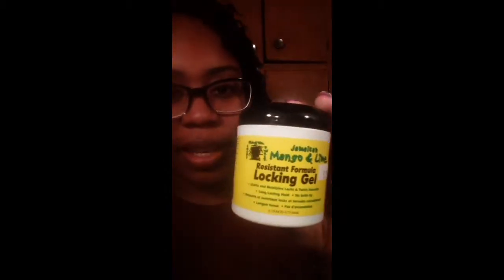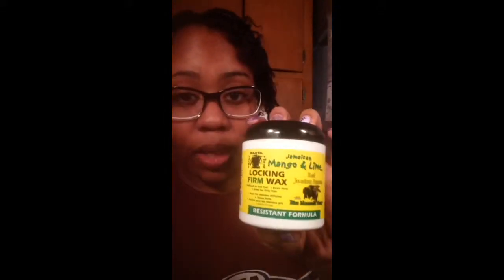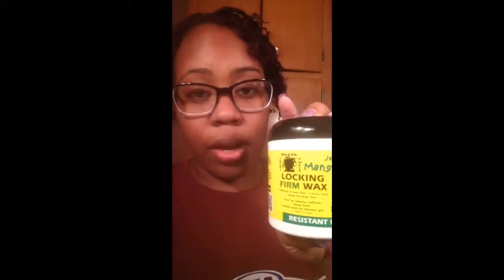Products i used for my starter locs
Jamaican mango and lime locking gel
Rat tail comb to part
Clips
Small barbers comb for comb coils